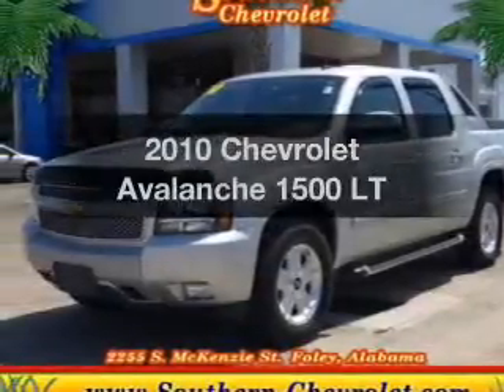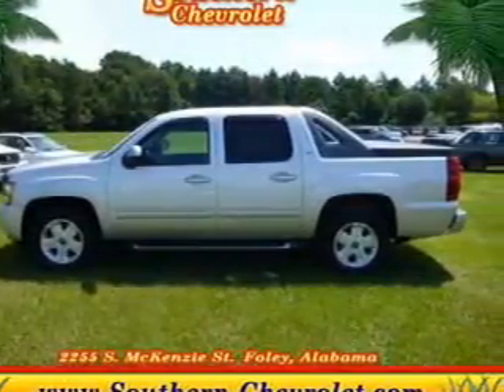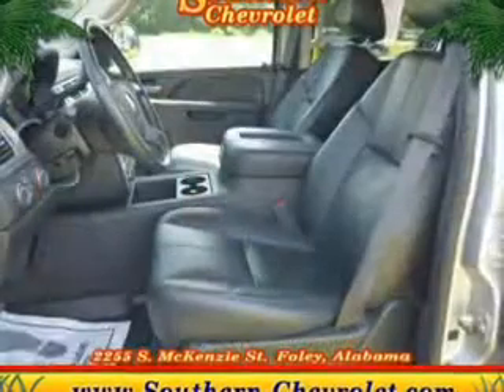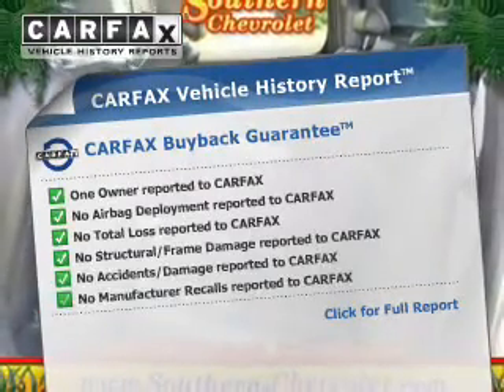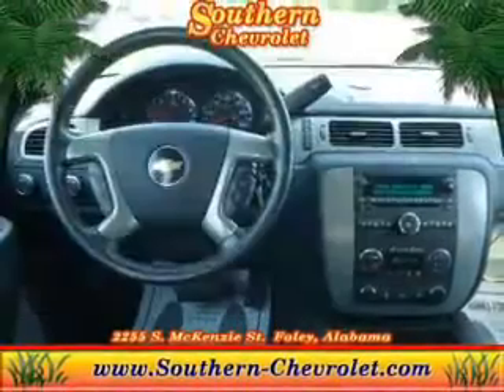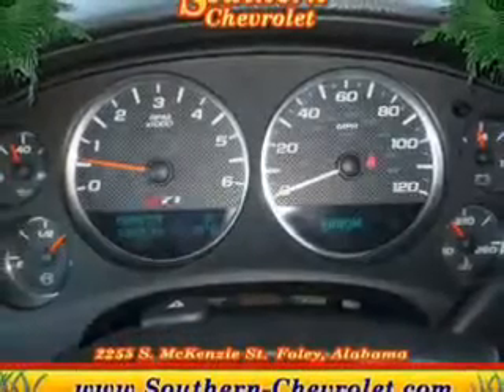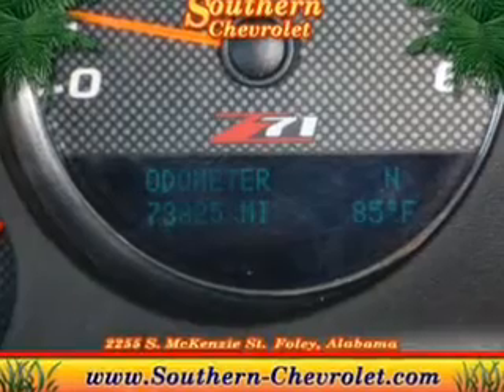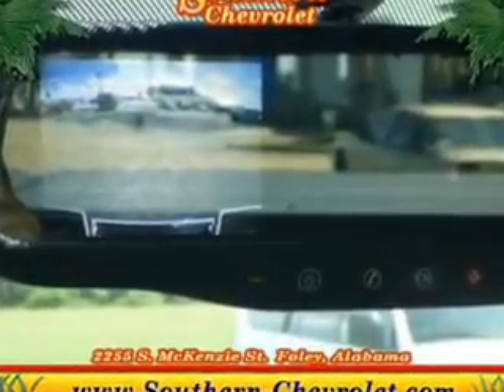2010 Chevrolet Avalanche - Foley AL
Year: 2010
Make: Chevrolet
Model: Avalanche
Trim: 1500 LT
Engine: 5.3 liter 8 cylinder 16 valve
Transmission: 6-Speed Automatic
Color: Sheer Silver Metallic
Mileage: 73825
Address:
2255 S Mckenzie St